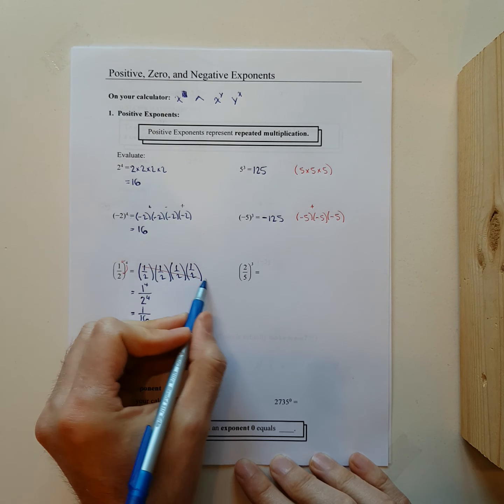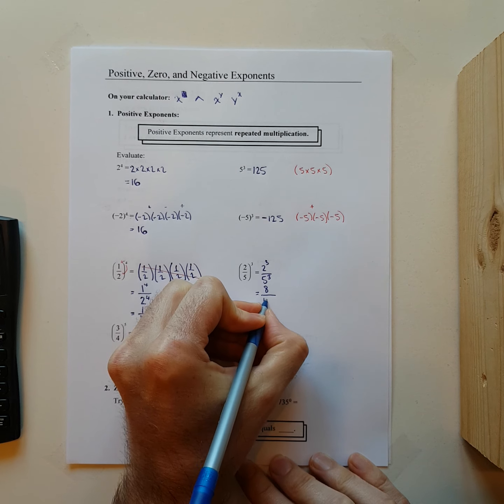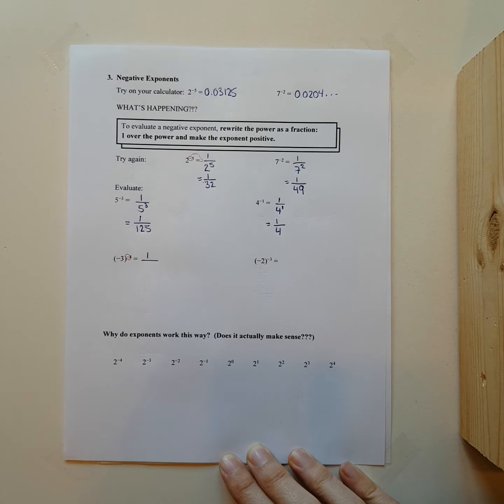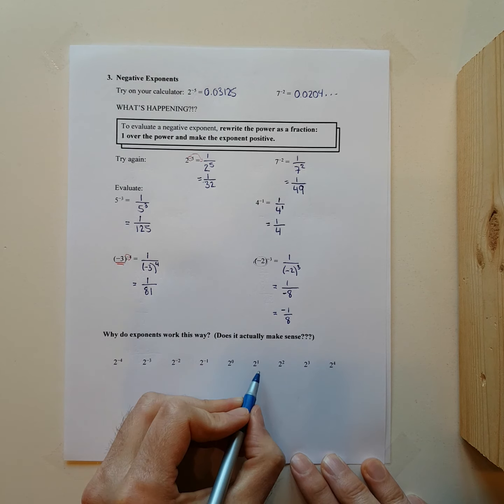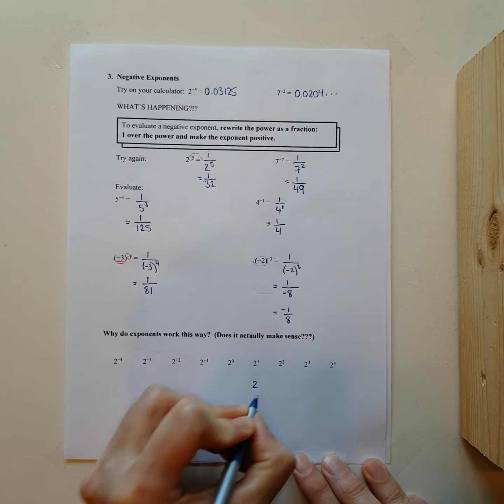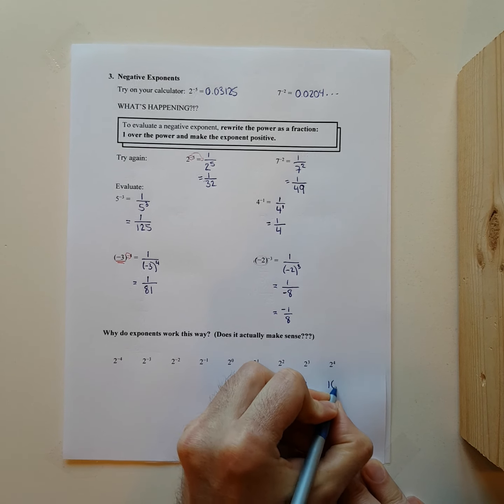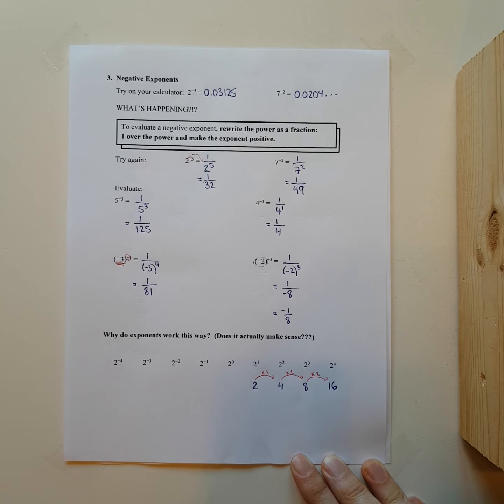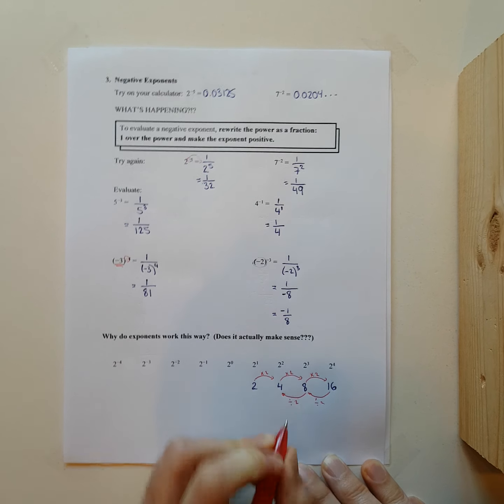Positive, zero, and negative exponents